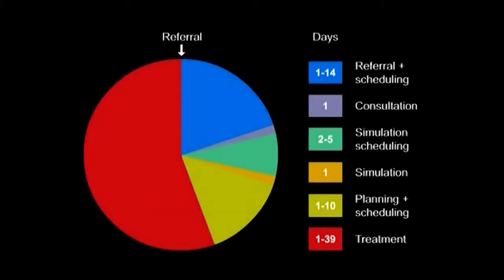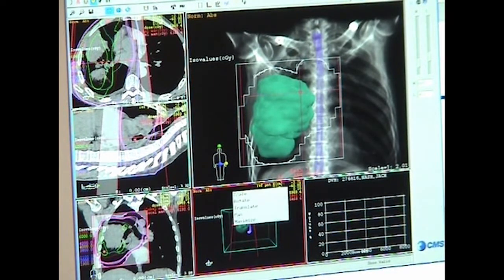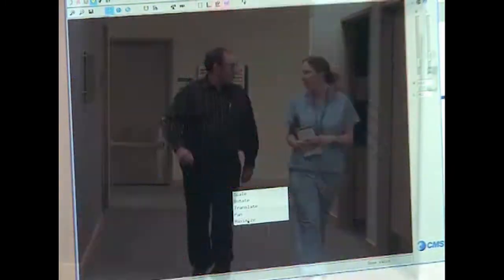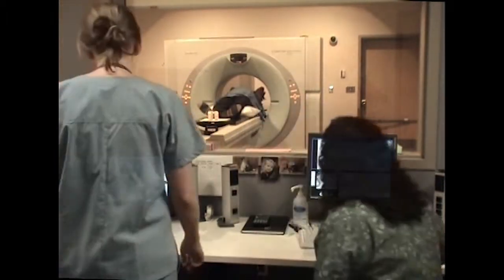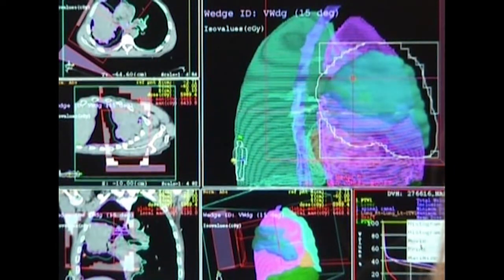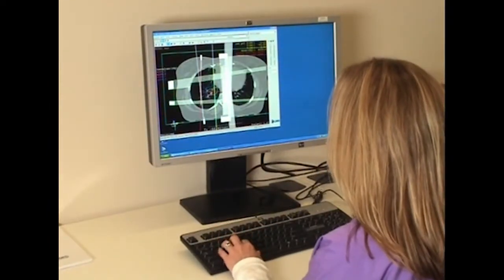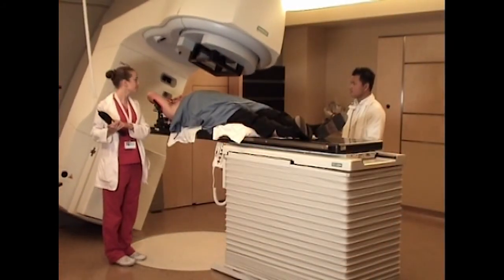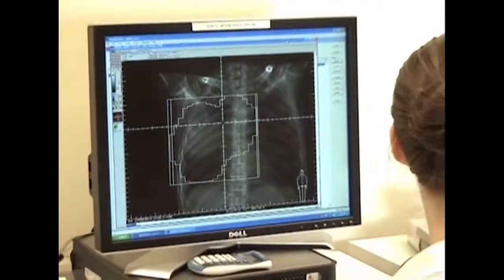Radiation Treatment at the Durham Regional Cancer Centre (Part 2)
This is Part 2 in a video we've created to help answer questions about what to expect when you come to our cancer centre for radiation therapy. We understand that being diagnosed with cancer can be overwhelming and we want you to know you're in good hands with our caring and dedicated nurses and doctors.